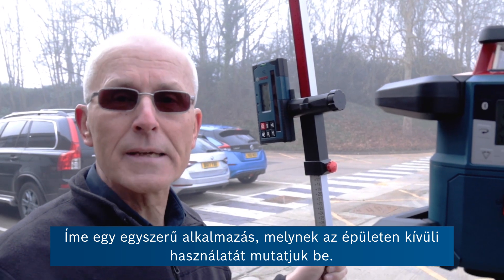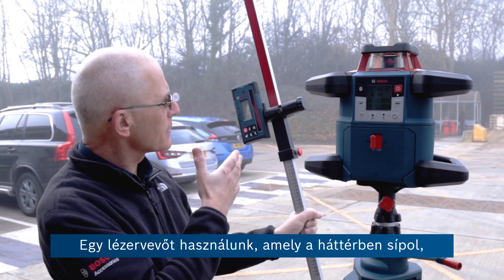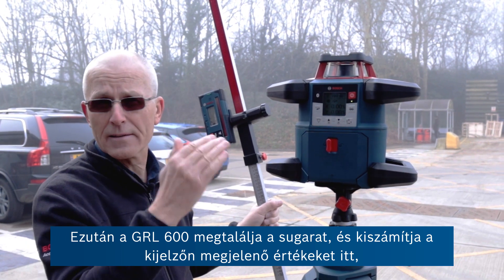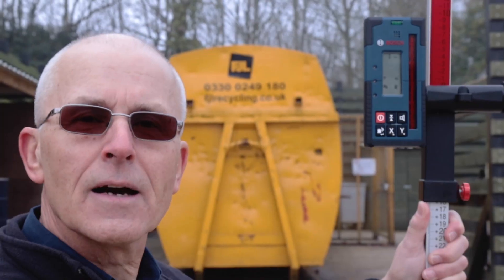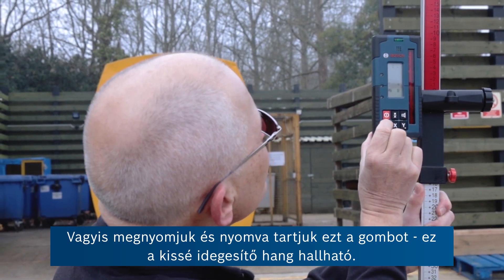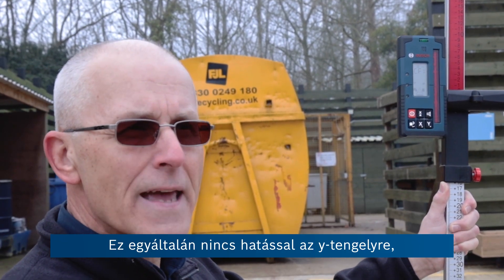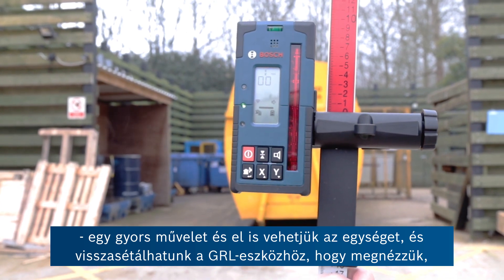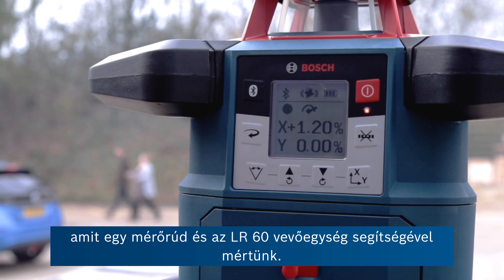Eric elmagyarázza, hogy mennyire rugalmasan használható a GRL 600 CHV Professional forgólézer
Ebben a videóban a szakértőnk egy példán bemutatja a GRL 600 CHV Professional használatát. Az alkalmazással összekapcsolt forgólézer a kettős lejtő üzemmód minden vízszintes és függőleges mérési feladatnál megállja a helyét, kül- és beltéren egyaránt. Legyen szó bármiről.

Felhasználási területek áttekintése:
▶ tereprendezés
▶ középvonal üzemmód
▶ parkolók építése
▶ betonozási munkák
▶ zsaluzási munkák
▶ útépítés
▶ raktári polc igazítások
▶ csatorna lefektetése
▶ álmennyezet építése